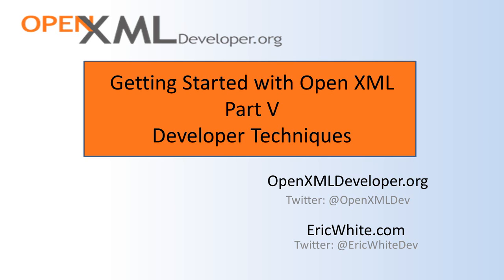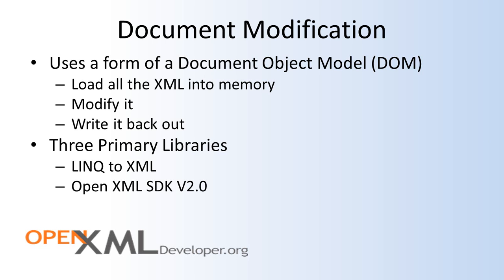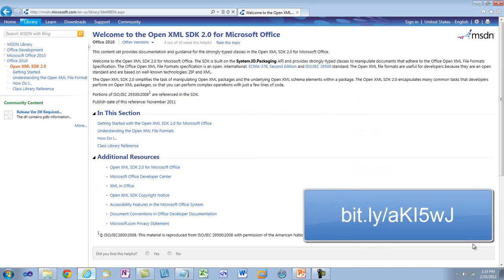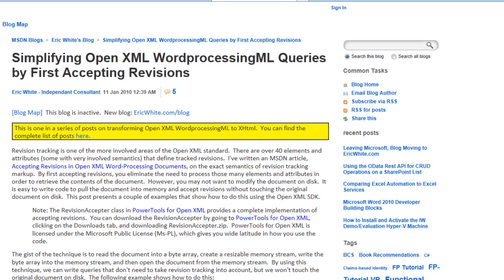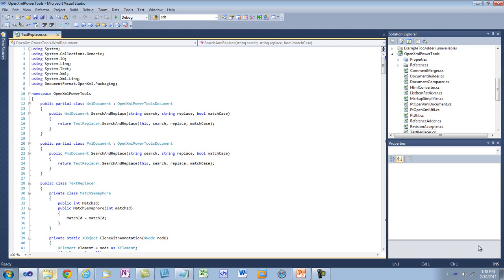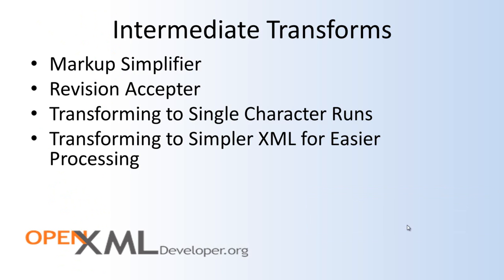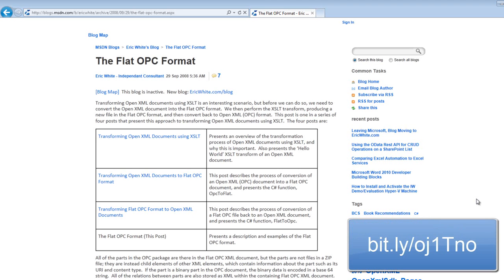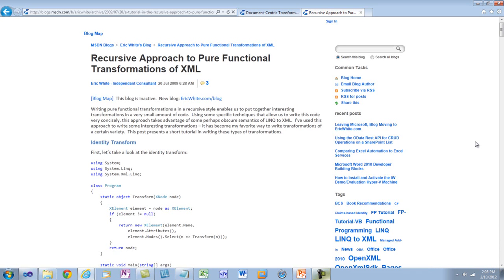Getting-Started-Developer-Techniques-1.wmv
Part V in a screen-cast series on getting started with OpenXML development.  This screen-cast introduces some of the most important developer techniques.